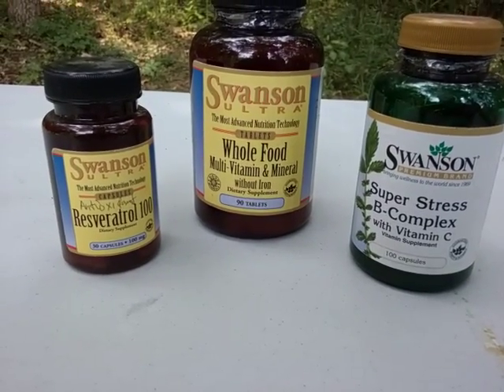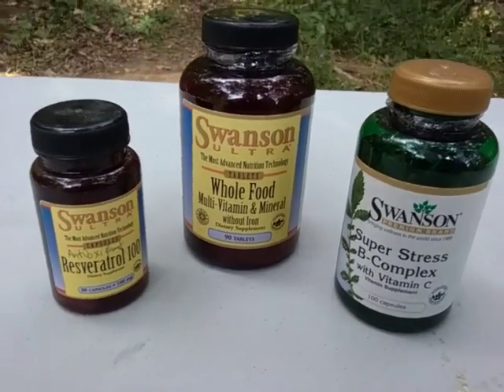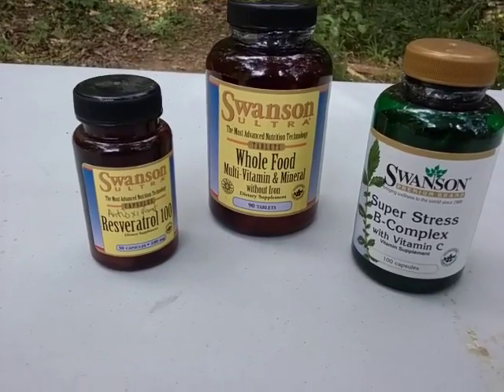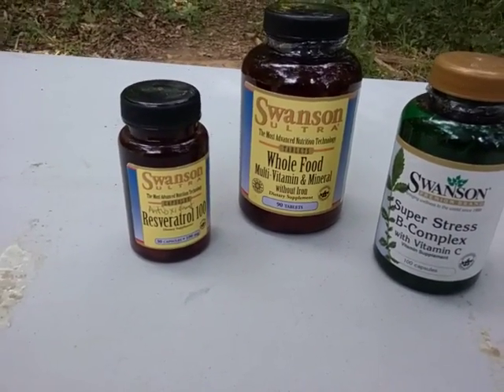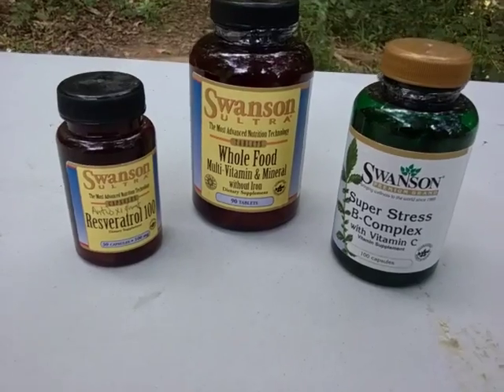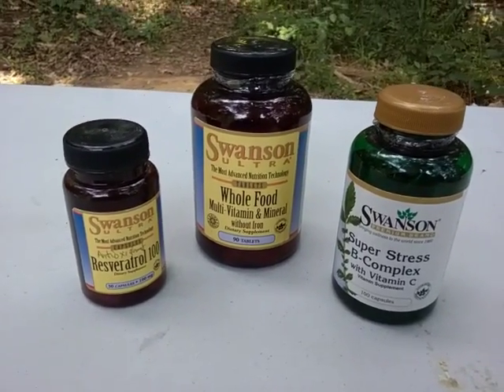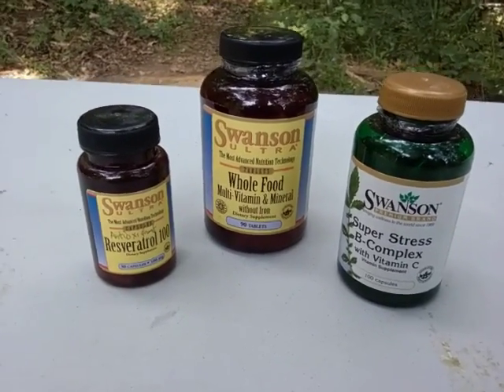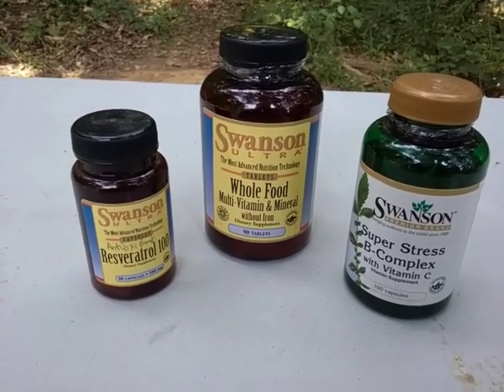Prepper Health Saturday Episode 4 ☆ Nutrition For High Stress Situations ☆ The Art of Prepping